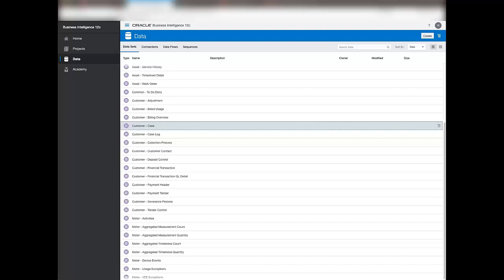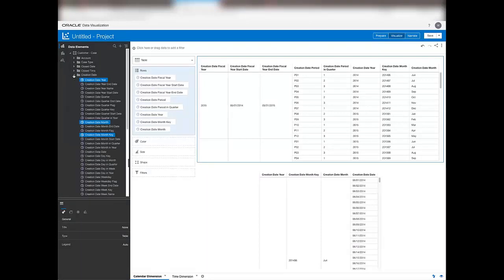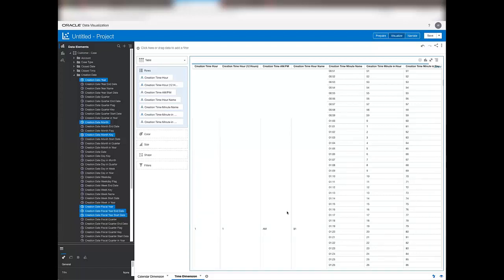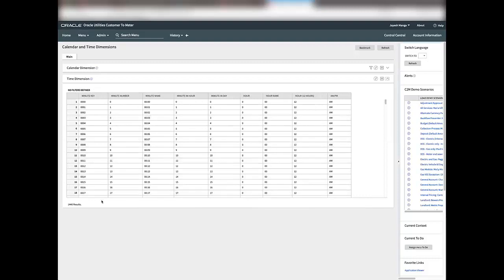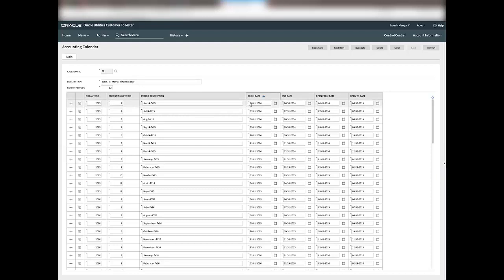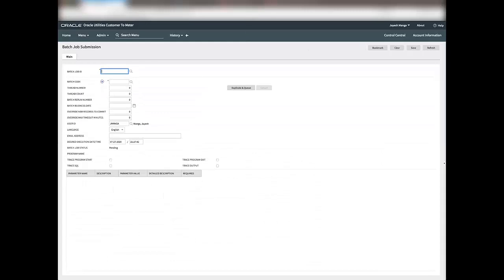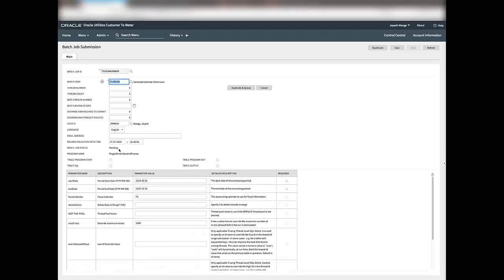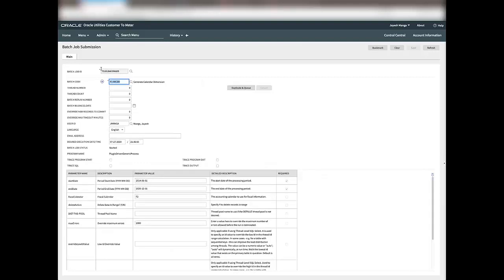Oracle Utilities Analytics Visualization Configuring Calendar Time Dimensions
This video discusses configuring Calendar Time Dimensions in Oracle Utilities Analytics Visualization.